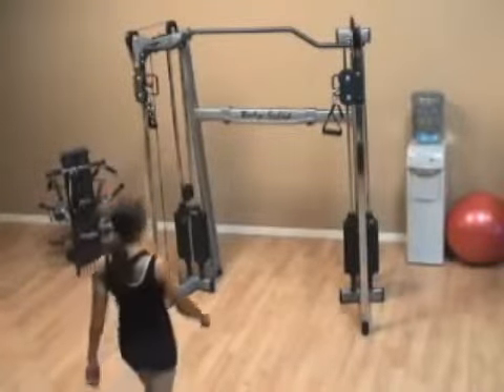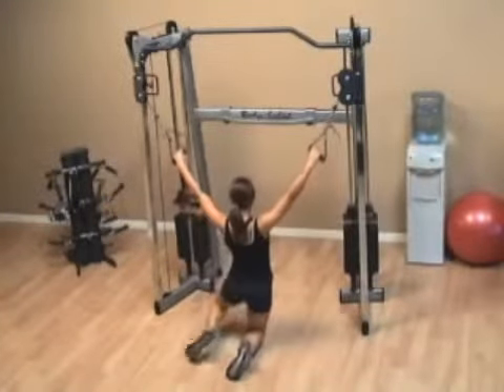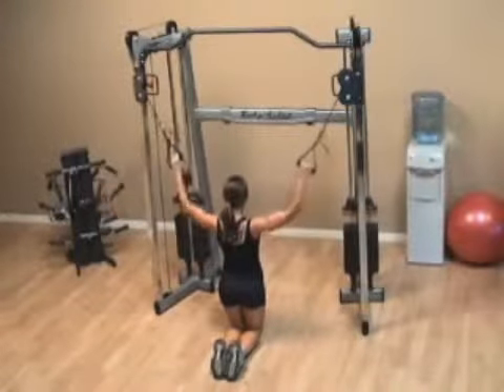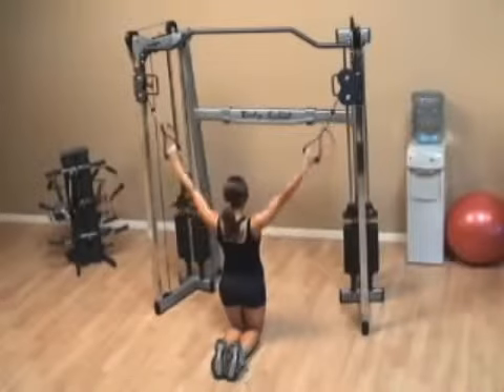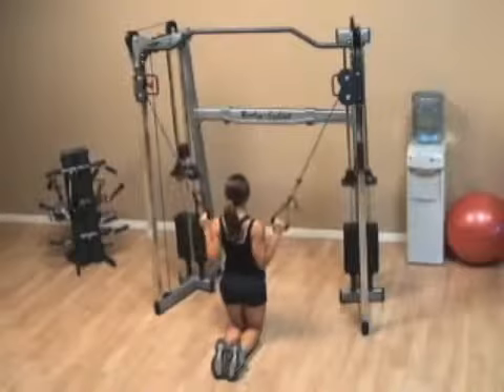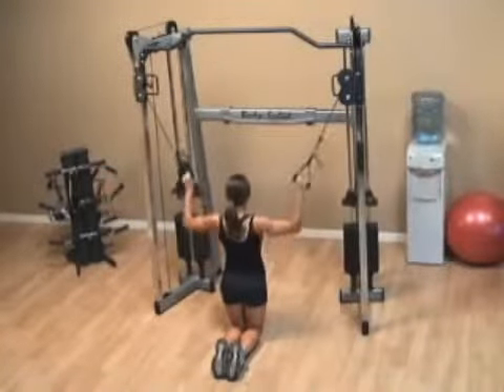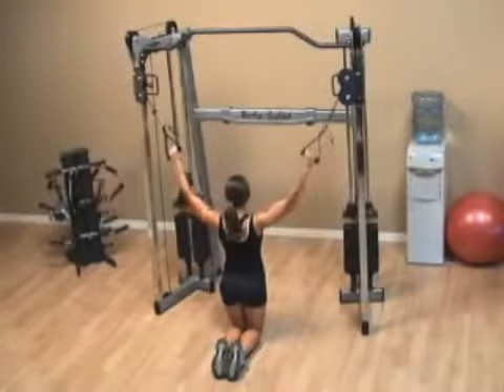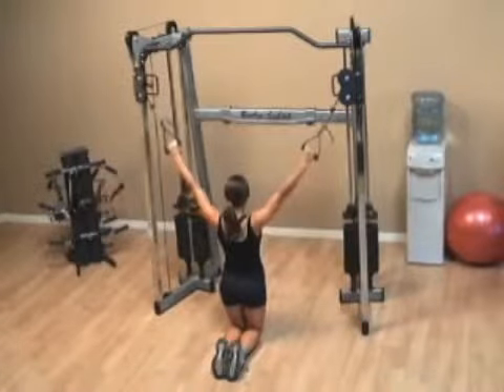Body-Solid GDCC200 Functional Cable Crossover - Kneeling Lat Pulldown